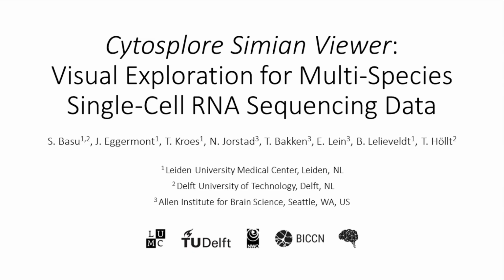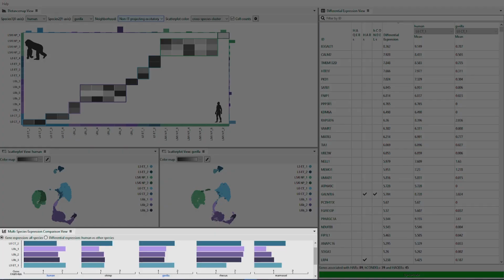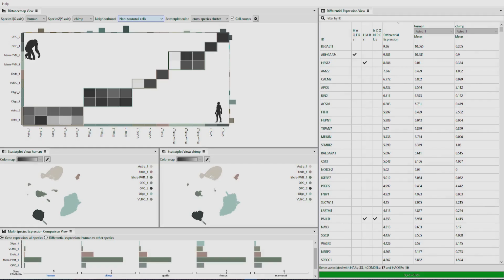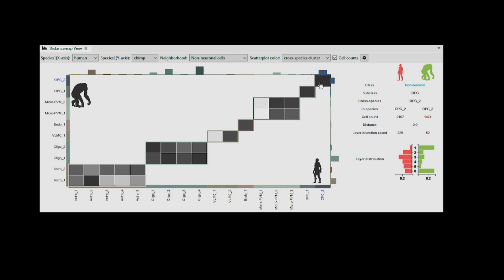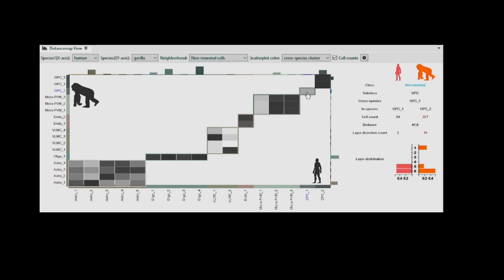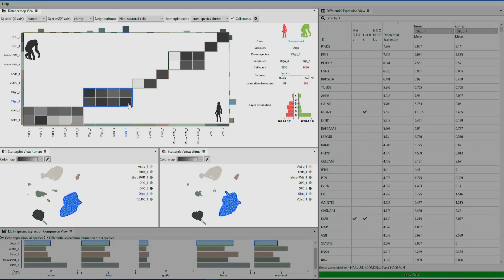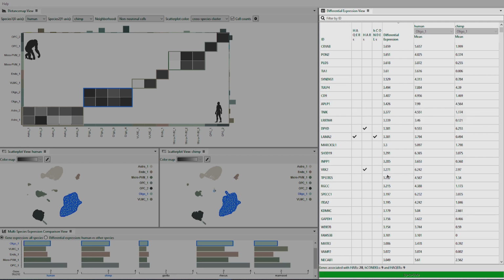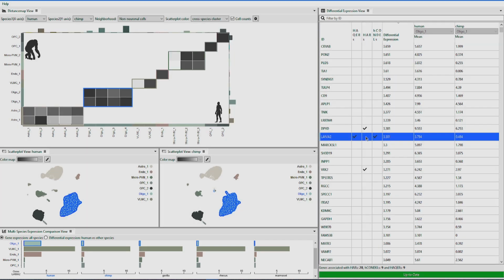Cytosplore Simian Viewer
This video shows a screencast introducing Cytosplore Simian Viewer, built using the ManiVault framework.
The Video is part of the supplemental material of the paper
Cytosplore Simian Viewer: Visual Exploration for Multi-Species Single-Cell RNA Sequencing Data, published at the Eurographics workshop on Visual Computing in Biology and Medicine 2023. The video is published Open Access under CC-BY 4.0.